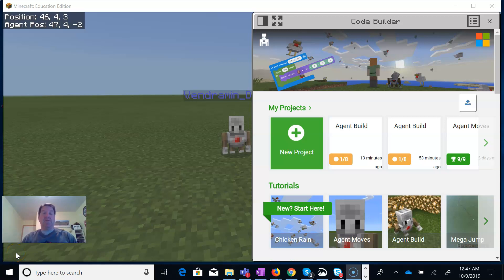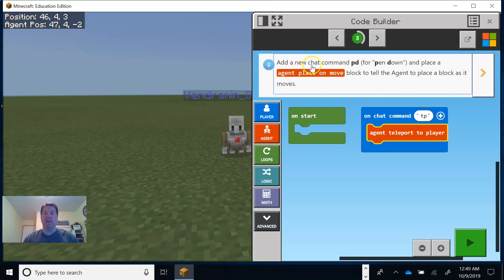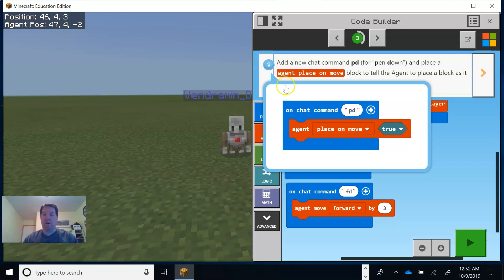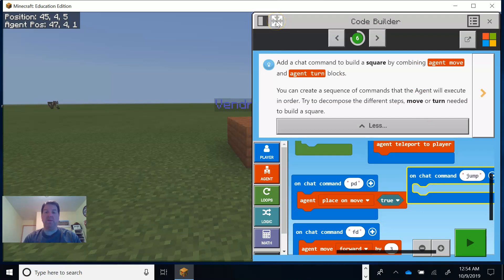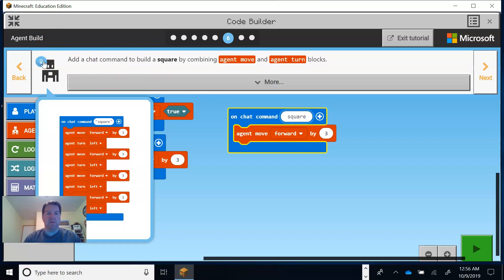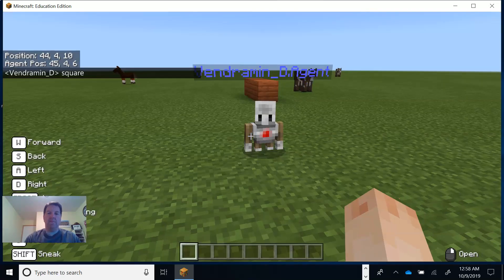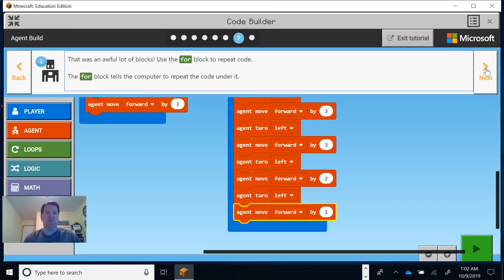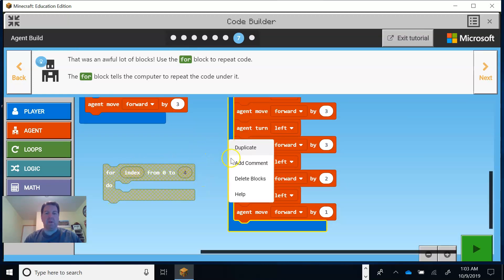Coding With The Agent - Squares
Check out this walk thru of the making square block coding tutorial with the Agent in Minecraft Education Edition.